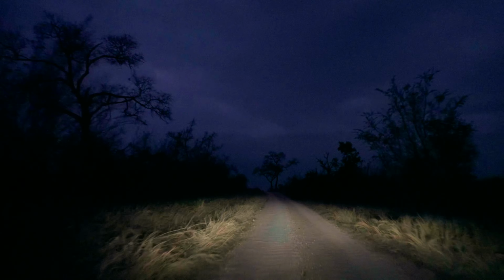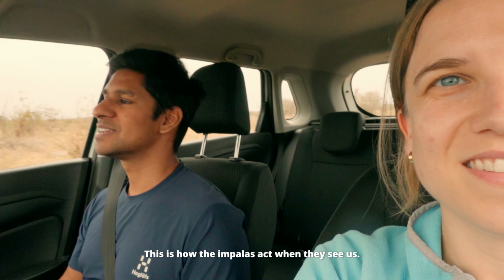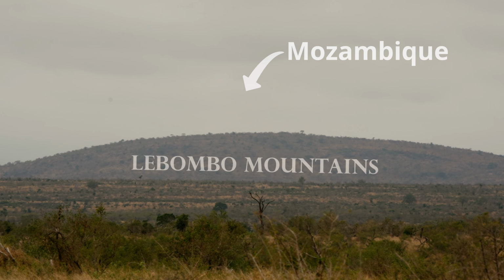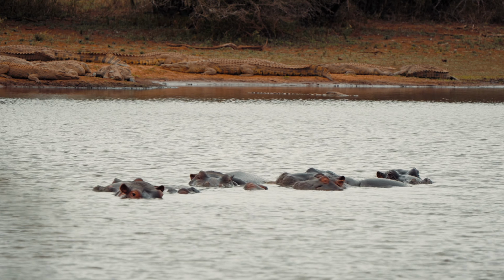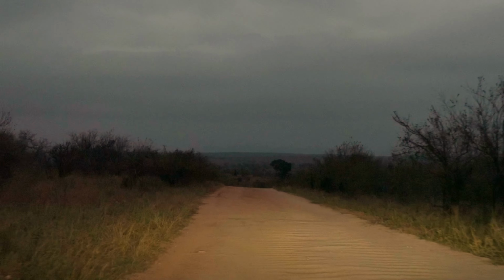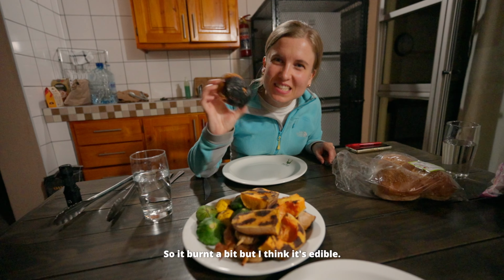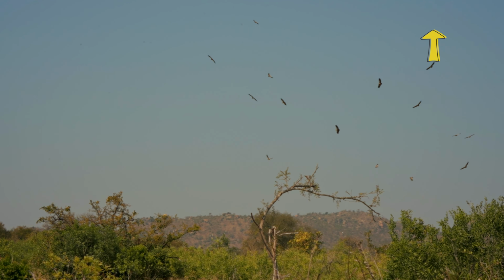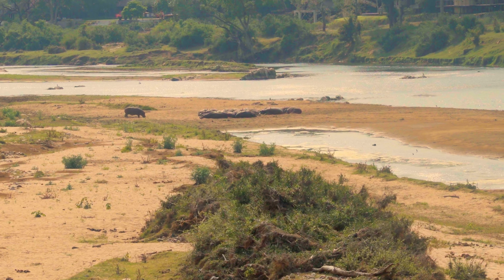48 Hours Self-drive Safari in Kruger National Park | Lower Sabie, Crocodile Bridge, Biyamiti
This is part 4/4 of our South Africa Kruger National Park travel series, be sure to watch the entire series via the playlist below:

⭐ EQUIPMENT WE USE*:
• Main Camera
• Backup Camera
• Gear Backpack

📍 PLACES WE VISITED:

• Crocodile Bridge Rest Camp
• Ntandanyathi Game Viewing Hide
• Lower Sabie Rest Camp
• Lower Sabie Mugg & Bean Restaurant
• Biyamiti Bushveld Camp
• Malelane Gate

We hope that you enjoyed this video!

If you have any questions about our Kruger Park travels, please leave them in the comments below!